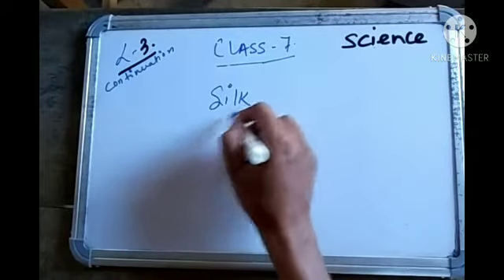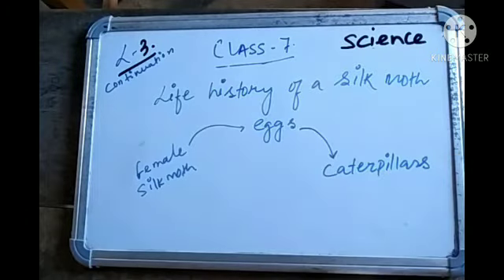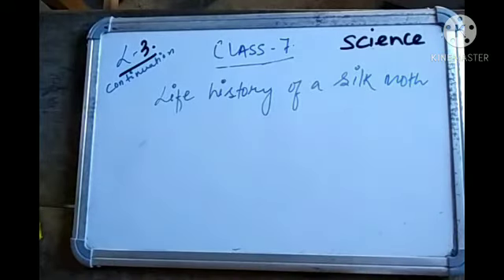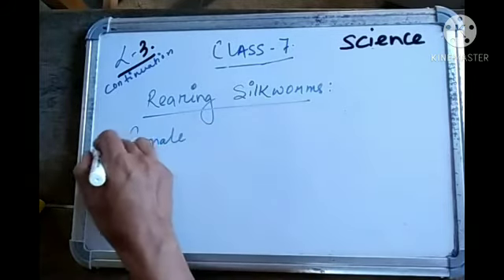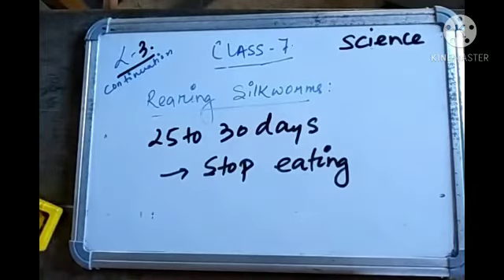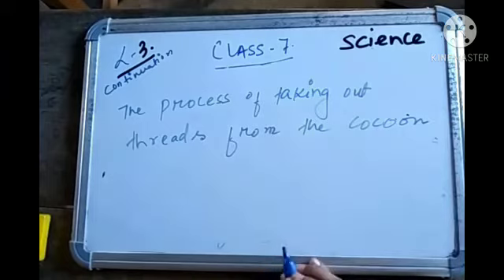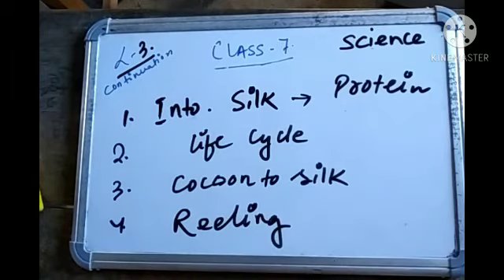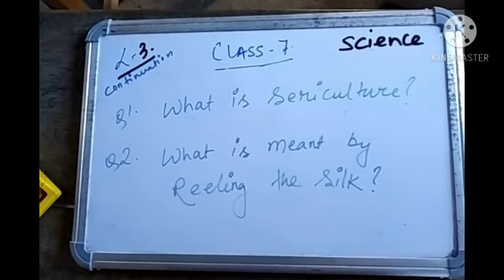class 7 lesson 3 (part 2 of 2)